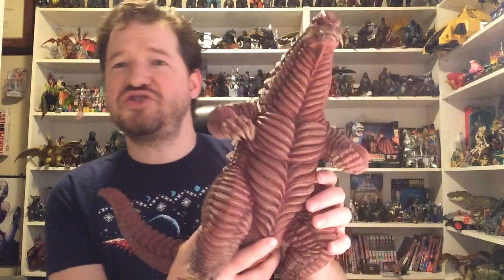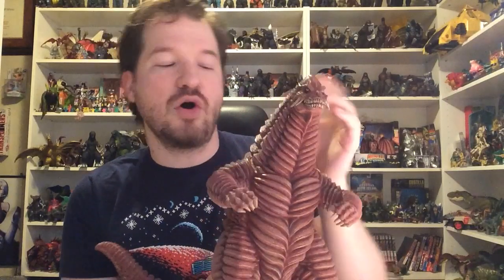POWERED RED KING! From Dummy Head LINK IN DESCRIPTION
Check out this awesome kaiju surprise I got from Dummy Head, a rad effects studio in Japan!